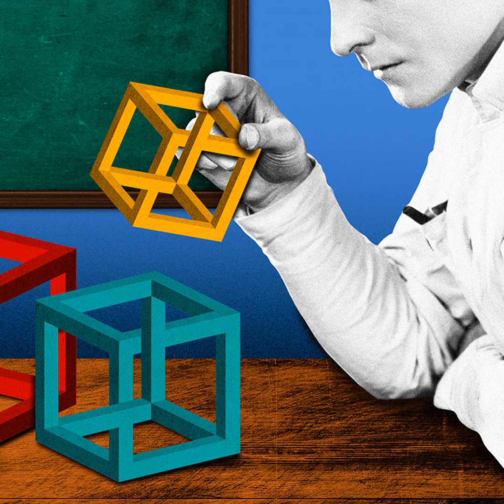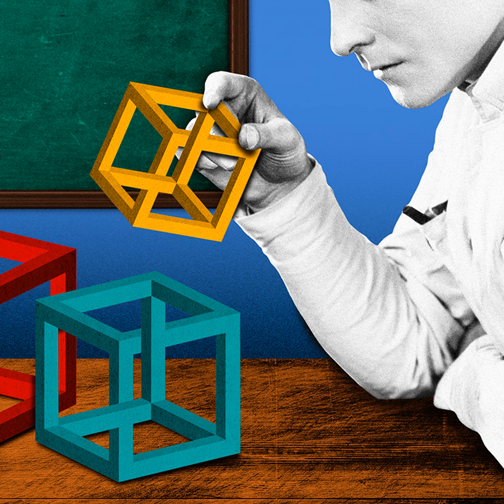Should we use the computational or the network approach to analyze functional brain-imaging data-...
Emerging methods make it possible to combine the two tactics from opposite ends of the analytic spectrum, enabling scientists to have their cake and eat it too.

Listen on Amazon Music

The Transmitter is an essential resource for the neuroscience community, dedicated to helping scientists at all career stages stay current and build connections. The publication aims to deliver useful information, insights and tools to build bridges across neuroscience and advance research. As part of that mission, The Transmitter offers a steady stream of up-to-date news and analysis of the field, written by journalists and scientists.